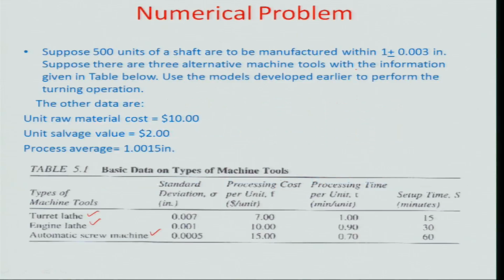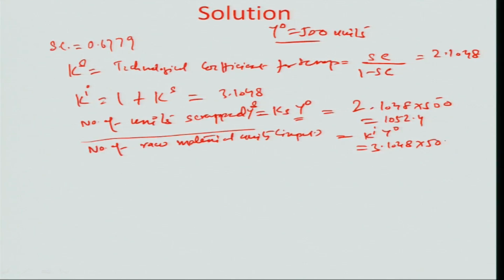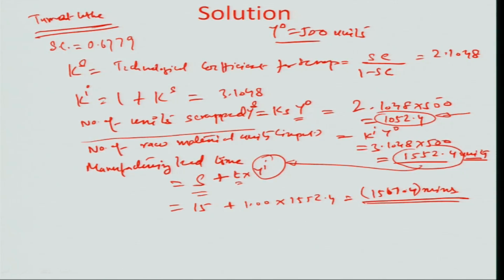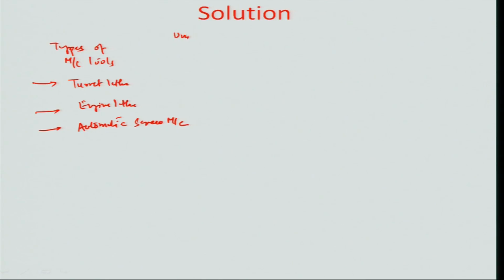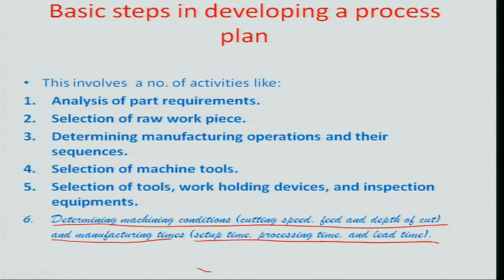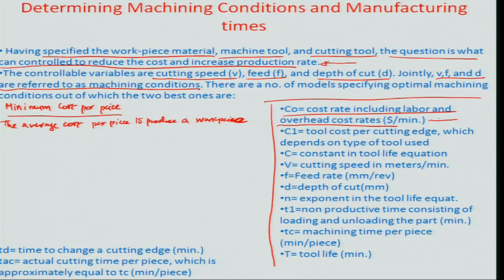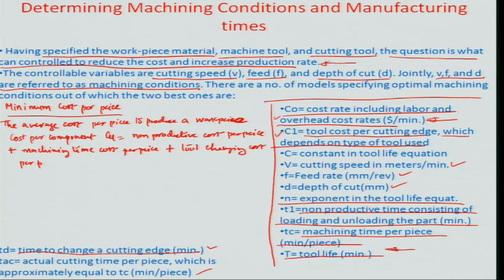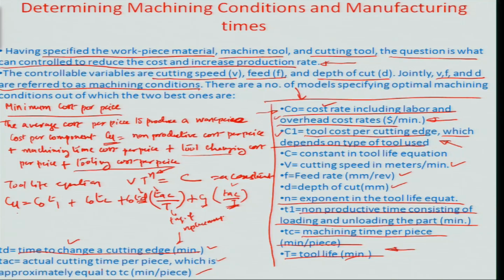Process plan developement